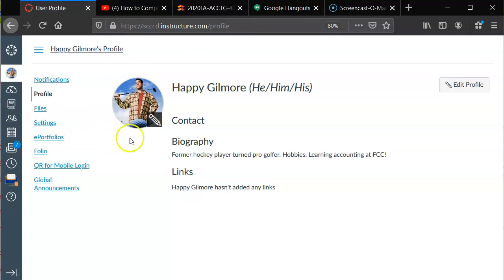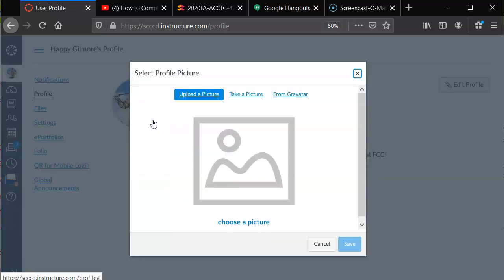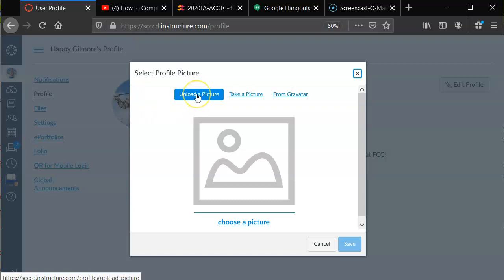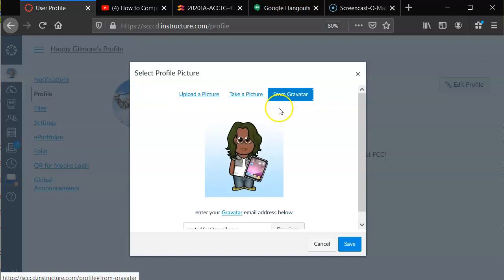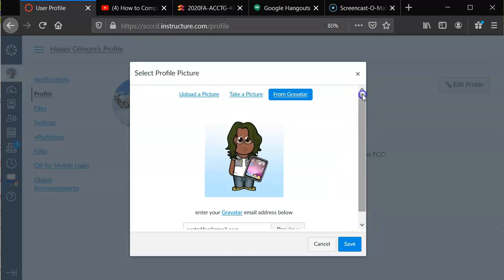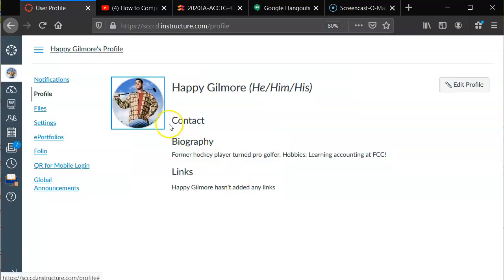Change or Add Profile Pic in Canvas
This video will cover the steps to change your profile pic in Canvas.

“Today is a great day to . . . Learn something new!”

Video created with LG Gram Computer with portable web mic
Video edited with Screen-O-Matic
Video created by Monique Kelley
Intro credits:
Video editor - iMovie app on iPad
Song - “O.P.E.N.” by Hodgy & Alvin Risk
Photograph - by Monique Kelley
Intro Avatar – WeeMee App